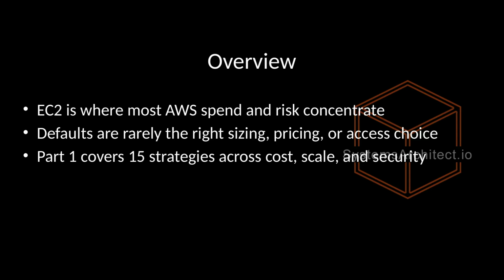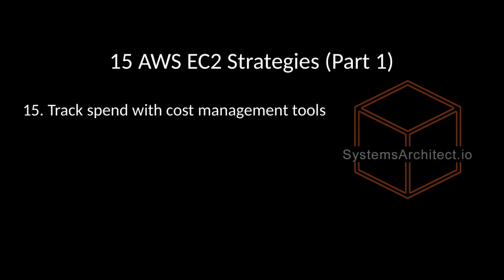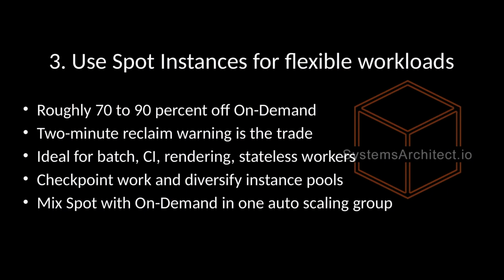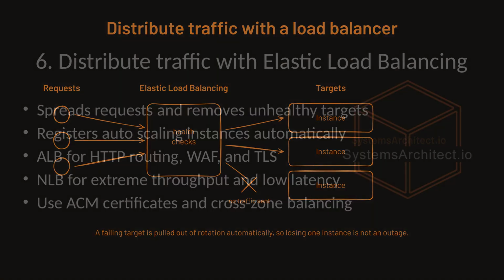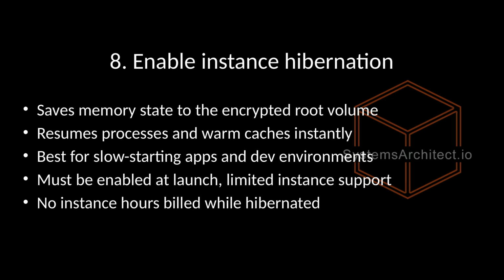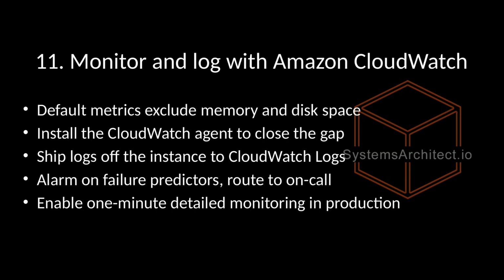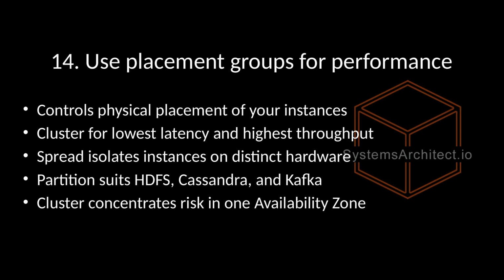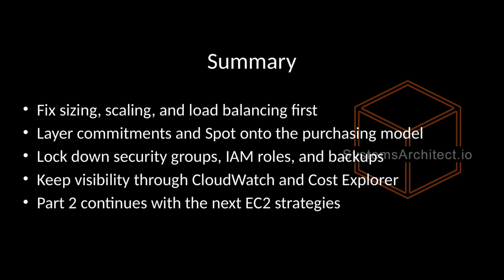15 AWS EC2 Strategies (PART 1) - Stop Paying for Defaults You Never Chose!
EC2 is where most AWS bills go to die, and it is also where most reliability problems start.
An instance that is the wrong size, unmonitored, or wide open to the internet fails quietly for months before anyone notices. Amazon EC2 gives you enormous control over cost, performance, and security, and almost all of that control sits behind settings people accept without reading.

This is Part 1 of the EC2 strategies series - we split it into two parts because there are so many - covering 15 strategies from right-sizing and purchase commitments through load balancing, backup, monitoring, and spend tracking.

This video walks through 15 strategies for getting real value out of Amazon EC2:

✅ Right-Size Instances Continuously
✅ Implement Auto Scaling Groups
✅ Use Spot Instances for Flexible Workloads
✅ Purchase Reserved Instances for Predictable Workloads
✅ Use Savings Plans for Flexible Commitments
✅ Distribute Traffic with Elastic Load Balancing
✅ Share File Storage with Amazon EFS
✅ Enable Instance Hibernation
✅ Control Traffic with Security Groups and Network ACLs
✅ Back Up with AMIs and Snapshots
✅ Monitor and Log with Amazon CloudWatch
✅ Assign IAM Roles and Policies
✅ Use Elastic IPs for Stable Addressing
✅ Use Placement Groups for Performance
✅ Track Spend with Cost Management Tools

Each strategy includes concrete implementation notes for Amazon EC2 and the services around it - AWS Compute Optimizer, EC2 Auto Scaling, Elastic Load Balancing (ALB, NLB, Gateway Load Balancer), Amazon EFS, Amazon EBS, Amazon S3, AWS Backup, Amazon Data Lifecycle Manager, Amazon CloudWatch, AWS IAM, AWS Secrets Manager, AWS Systems Manager Session Manager, AWS Certificate Manager, Amazon Route 53, AWS Cost Explorer, and AWS Budgets.

Ideal for:

⚡️ Cloud and platform engineers running EC2 fleets in production

⚡️ Teams cutting compute spend with Spot, Savings Plans, and right-sizing

⚡️ Architects hardening instance access, backup, and monitoring

Note: Some images in the video may show very brief screenshots of 3rd-party websites for educational tutorial purposes only, such as from the original cloud platform like AWS, Azure, or GCP or others. This is for educational purposes only to illustrate their service - all trademarks/materials/graphics from those sites are owned by their respective holders, not SystemsArchitect.io. Any tutorial screenshots are not intended to be used as a substitute for the provider's most current documentation or tools.